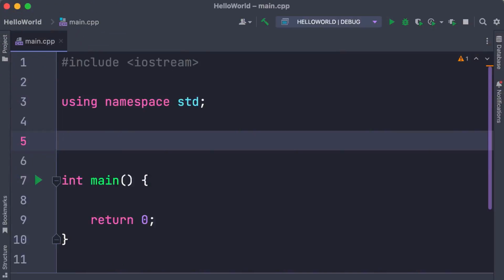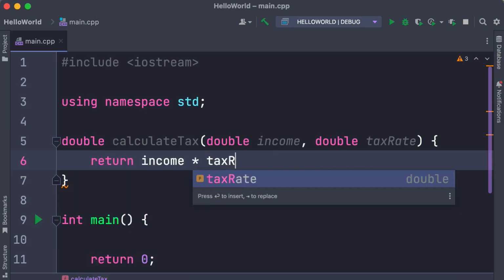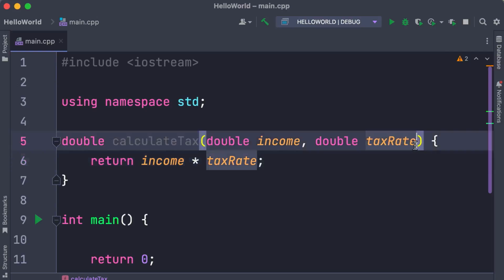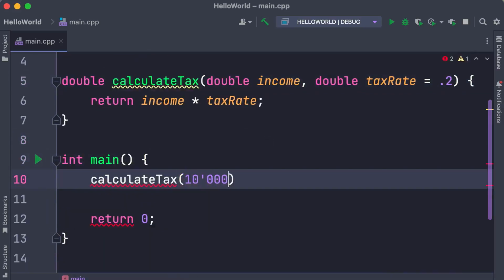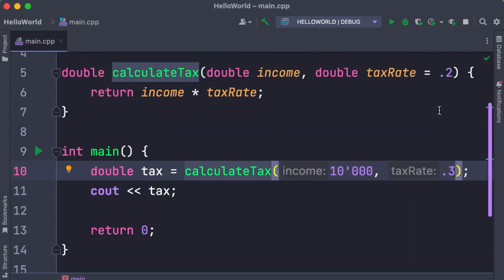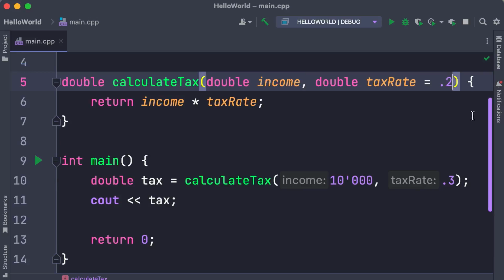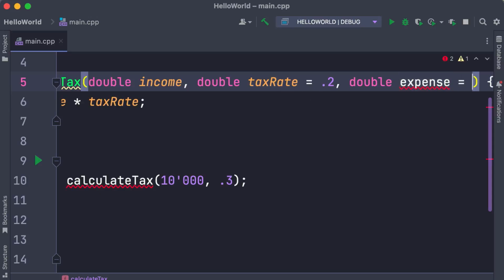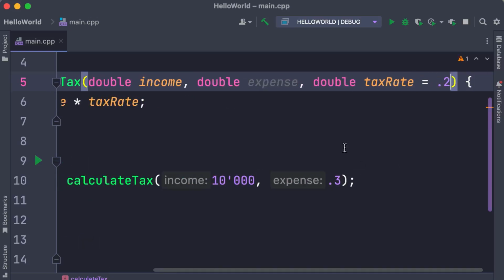47 Parameters with a Default Value